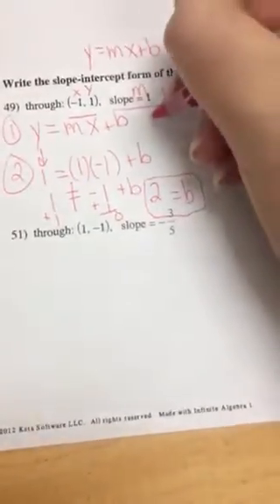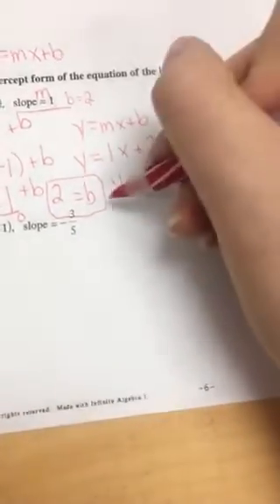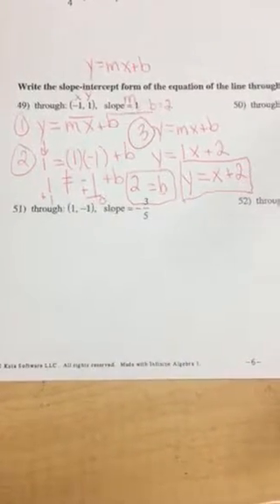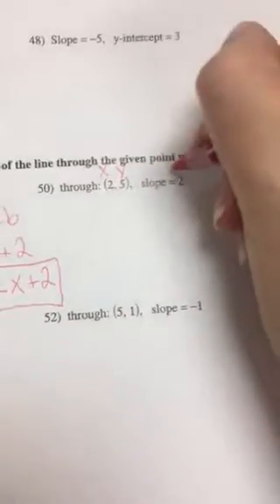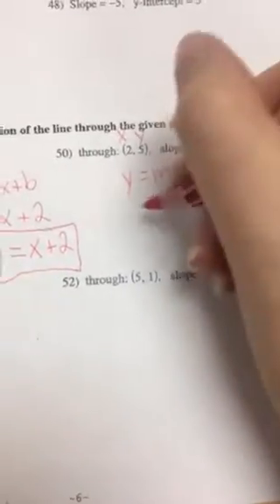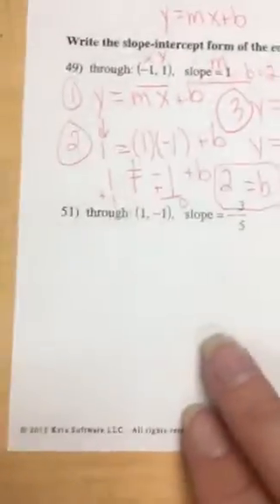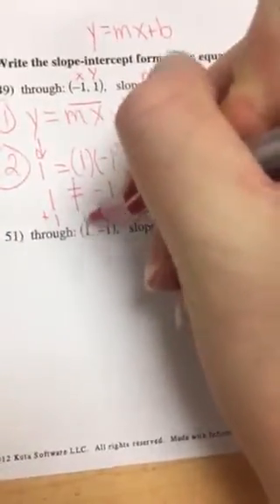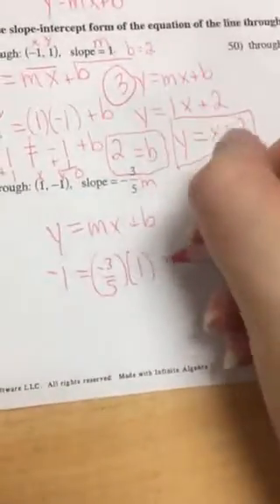11/29 Algebra ELT